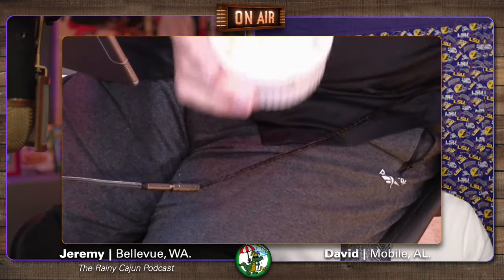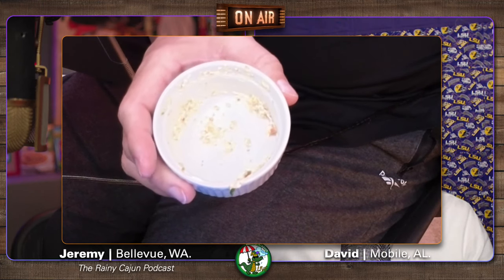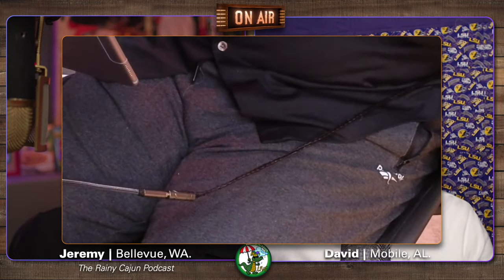EP 116 After Show--David goes to prison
Join us for a raw and unfiltered non-production production when we let our hair down after the show to recap, swap stories, talk about our bloopers, and let what little hair we have left down for a bit.